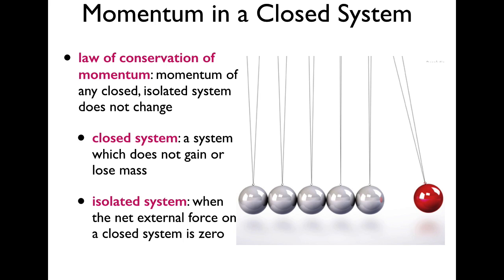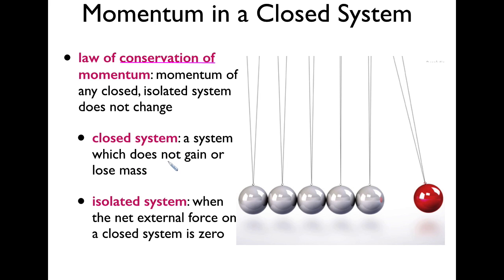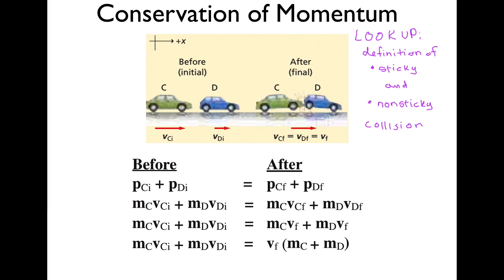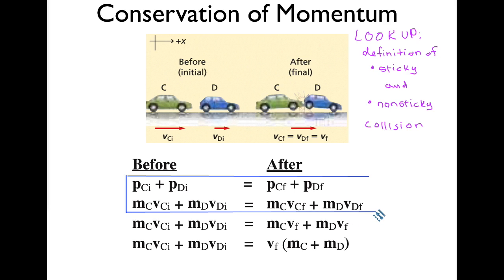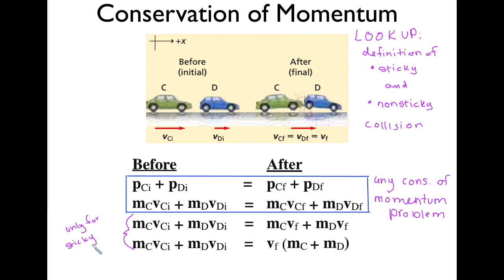conservation of momentum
This video is about conservation of momentum